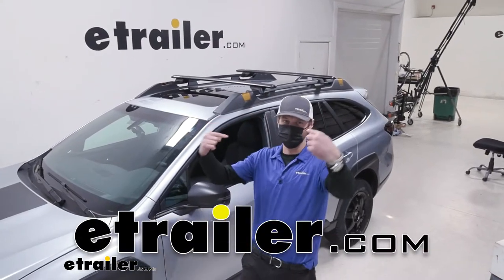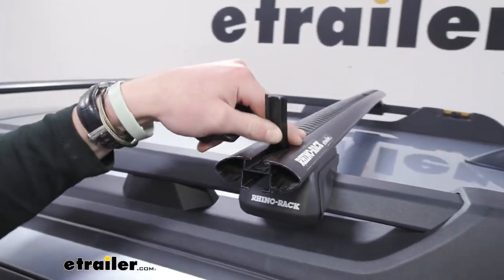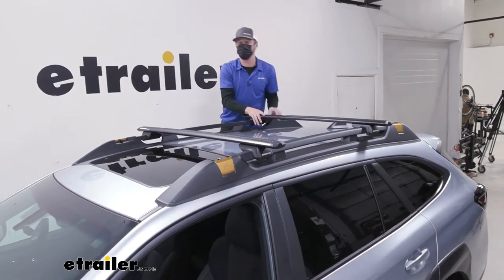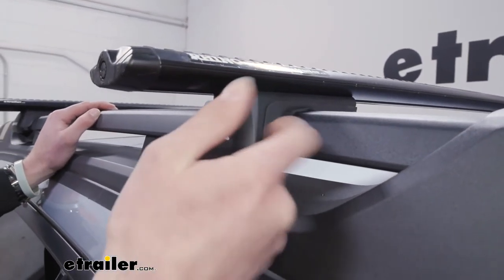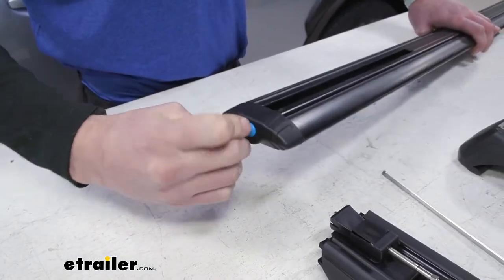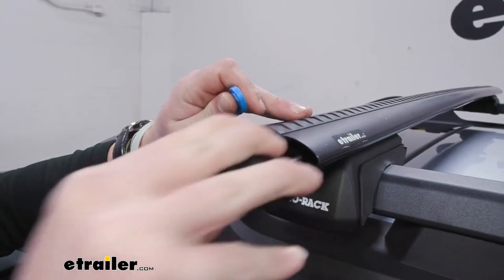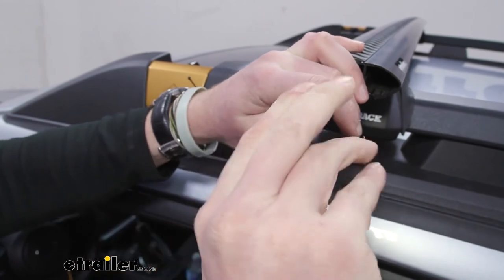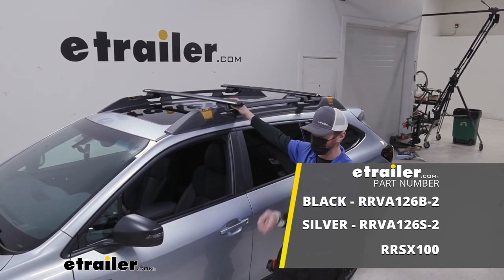Set up: Rhino-Rack SX Series Legs for Vortex Aero Crossbars on a 2022 Subaru Outback Wilderness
What's up, everybody Adam here, with etrailer. Today, we're gonna be taking a look at the Rhino-Rack roof rack system on our 2022 Subaru Outback Wilderness. You do have some options when it comes to colors. So, right here is the silver option, and it's just your bare aluminum, and then the other one is just gonna have a powder coated finish and it's black. So just depending on what kinda look you're going for, you can pick between the two. I think that the black ones look the best up on top of the roof, so that's why I picked them.

But, both are gonna have all the same features. Both are gonna have this little locking cap, which, it's a very unique shape. So, you don't have to worry about someone else having this. I mean, if they have another Rhino-Rack roof rack they could do it, but we don't really see that that often. So, that's kinda cool that they do that.

Whenever you pull this out, we are gonna have some T-slots up top. So, there are some different style bars. So, some of them just have the rubber on the inside. You just push down and then slide into your accessory. This one is gonna require a little bit of trimming.

And what you wanna do is just keep that extra little piece that you cut out, so when you take that accessory off, you can fill up that gap, 'cause this is gonna help with some of that wind noise. So, notice how it has a nice aerodynamic shape to it, so it shouldn't have much wind noise at all. But, if you don't love just having this little plastic unique key, we do sell a separate little cap, that's gonna have a little metal locking core in there. So, that'll be a little bit more peace of mind if this isn't really something you're looking for. If you have the Wilderness package, you actually have a higher rated side rail.

So, this is gonna be a great option for some of those rooftop tents. You know, it's an Outback. You just gotta go way out back, in the woods somewhere. This is a great candidate for a rooftop tent if you like to go overlanding. Let's go over some measurements. So from the top of our roof to the bottom of the bar, it's gonna be about 3 1/2 inches. And then from the top of the roof to the top of the bar, it's gonna be about 4 3/4 of an inch. So overall, the height that we're gonna add to our raised side rails, is gonna be about 1 3/4. We checked, and the sunroof does not have any clearance issues, which is awesome. So you can put these bars all the way up front, and you can still open up your sunroof, no problem at all. One thing I did notice, the finish on our raised side rails is pretty much the same exact thing as our foot here on the Rhino-Rack. I like that, and it gives it a nice factory look. And, it does have really big, beefy rubber inserts, so you don't have to worry about it scratching the finish on your raised side rails. The cool thing about this, kinda like with all the other options that we have, there's the Malone AirFlow2, or the Curt, which does the same squishing action. And what's cool about that is, if you have somebody else that has raised side rails, I mean, if you don't wanna drive that day, you can pop this off in like maybe five minutes or so, and get it on their vehicle, so they can drive. And you can just sit back and relax. I like how you universal this is. It's really, really easy to install. So, let's go over the installation process with you now. First things first, let's prepare the bar. One, we wanna take our little tool, the little unique tool here, and you're gonna put this in, we're gonna unlock our cap, just like that, and p